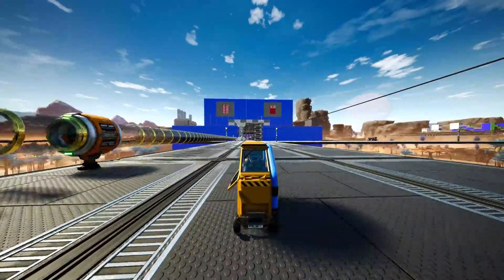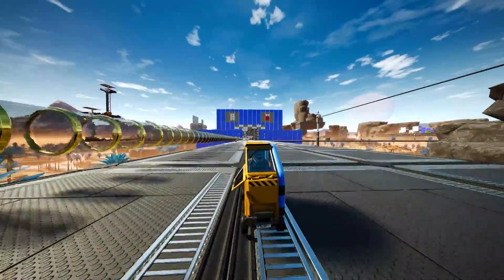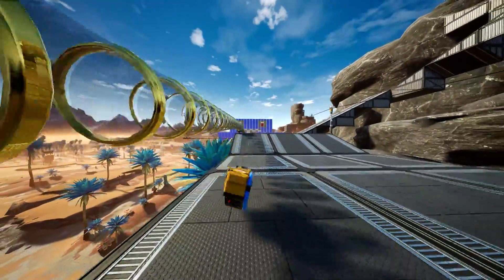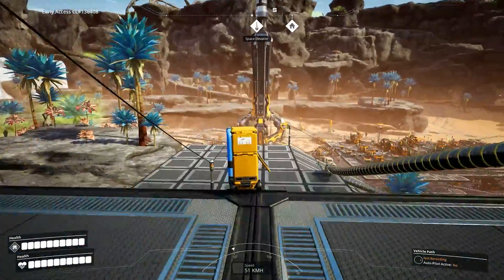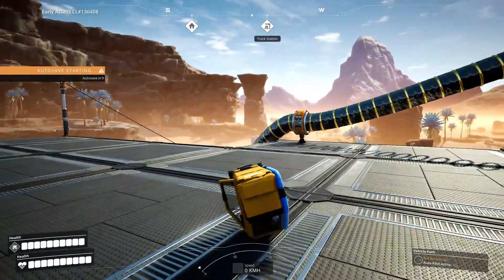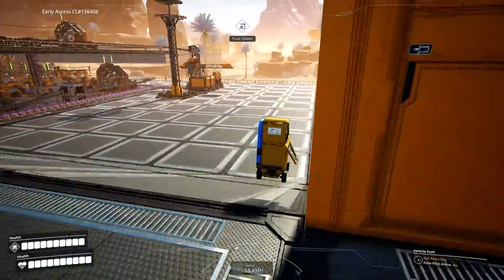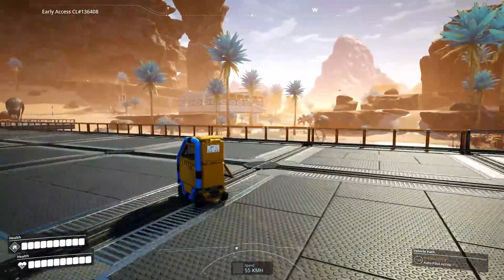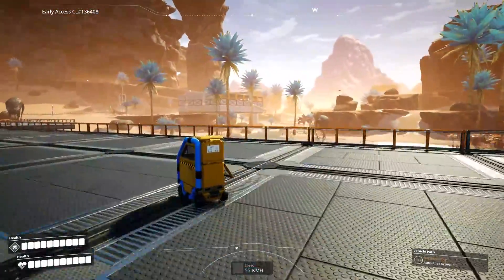Satisfactory OIL, what it takes for Plastic and Rubber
Today we go through a full set up for Oil, Plastic, Rubber and Fuel for Satisfactory and a Satisfactory set up.

After making a small trek to the oil fields in the east and politely asking all of the animals to move out so we can make our factory. We get to harvesting oil for the production of Rubber, Plastic and Fuel. Next up Fuel Generators for even more power.

Or come and chat on discord

We've got good merch now and for a limited time the aptly named BLACK PULLOVER  is on sale!

Mister Mykil sets forth to make a Massive Iron factory to fulfill our Iron needs going forwards. First to get made is all ! smelters and the logistics to match. At the end of the build the aim is to be making 110 reinforced iron plates a minute.

Automate

Construct your factories with gracious perfection or build intricate webs of conveyor belts to supply all your needs. Automate trucks and trains to reach your faraway outposts and be sure to handle liquids properly by transporting them in pipes. It’s all about minimizing manual labor!

Explore & Exploit

FEATURES